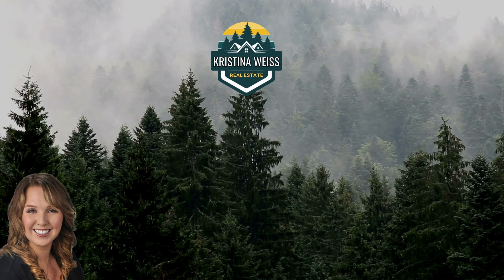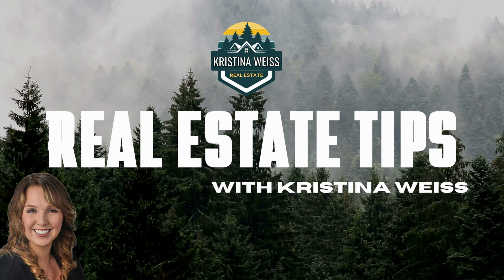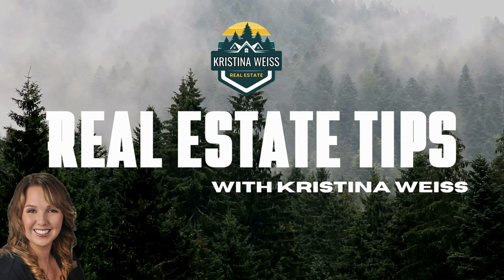Ready to Sell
Getting ready to sell your home can quickly become overwhelming. Lets keep it simple and effective.